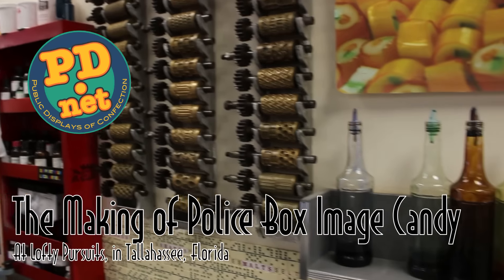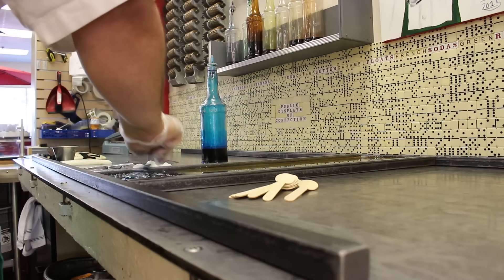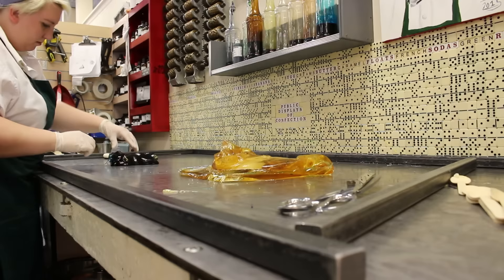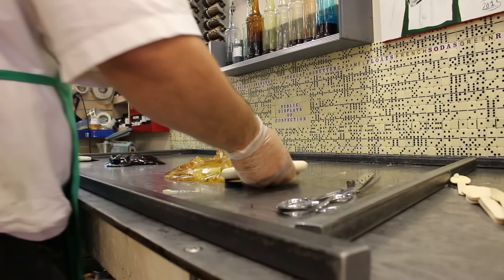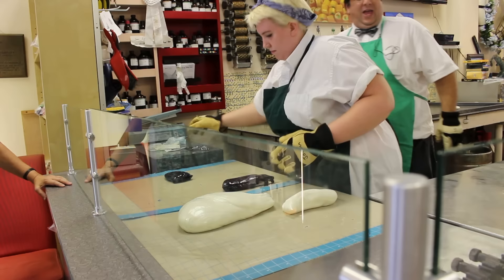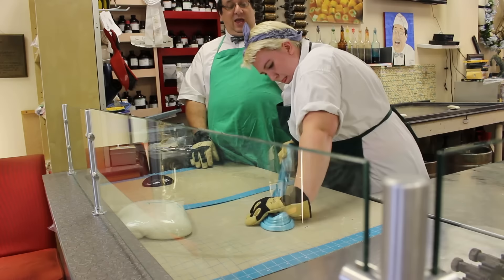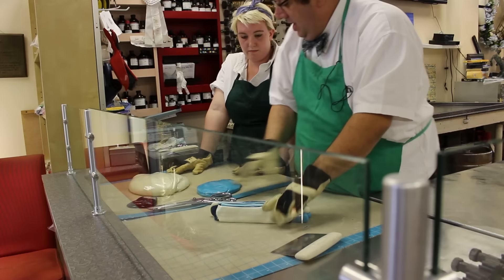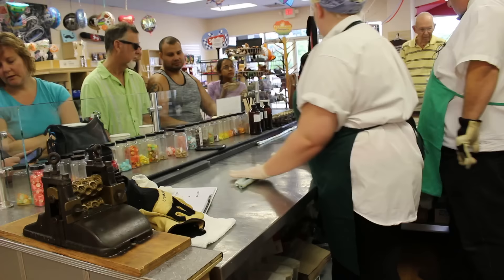#10 The Making of Victorian "Police Box" Image Candy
The making of blackberry flavored image candy with a picture of a Police Box in the center of each piece. "It's tastier on the inside"

This candy was made using Victorian candy making techniques, on equipment made in the 1800's a